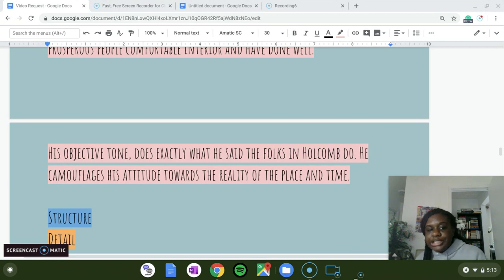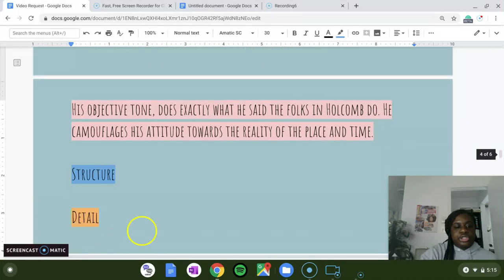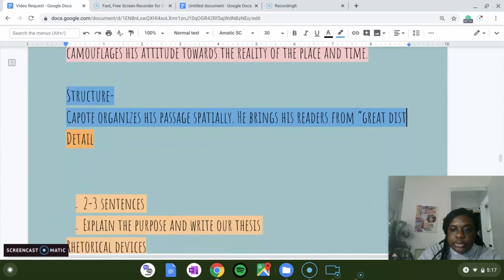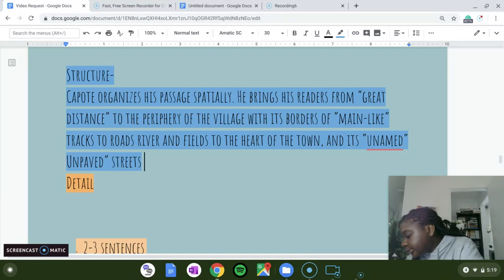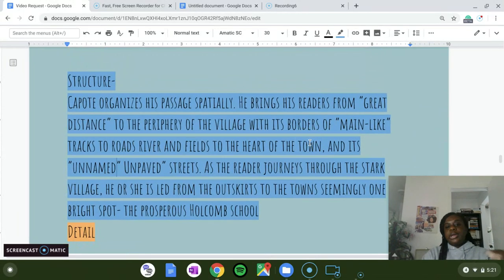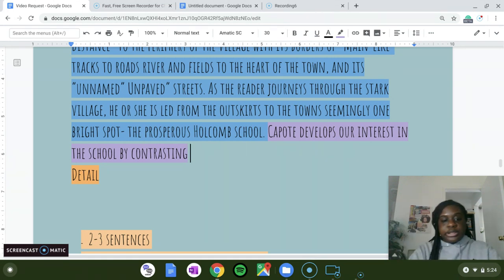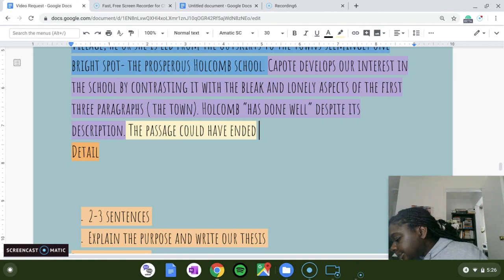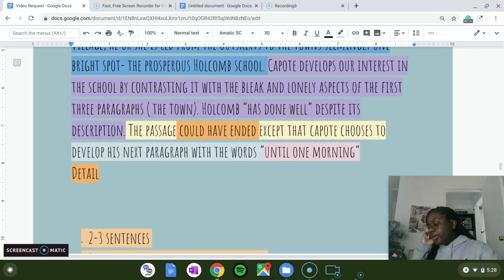ap lang 6